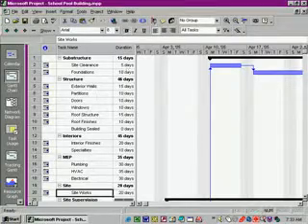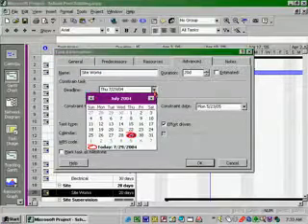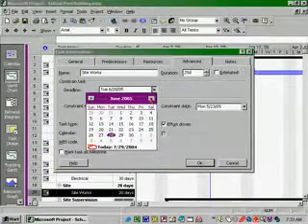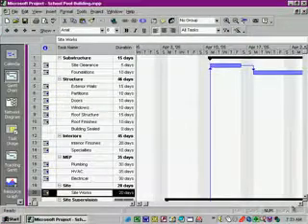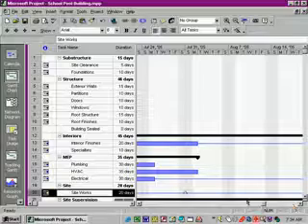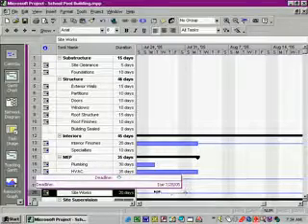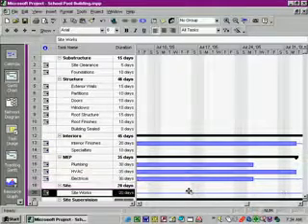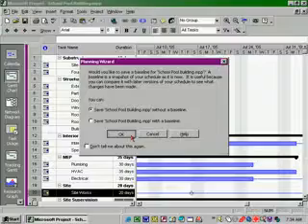Project 2000 Lesson 13